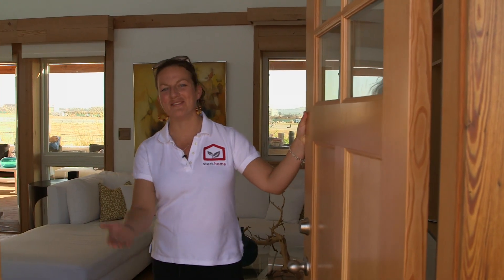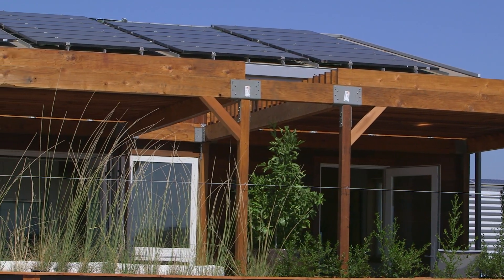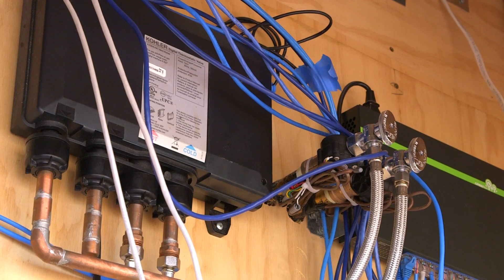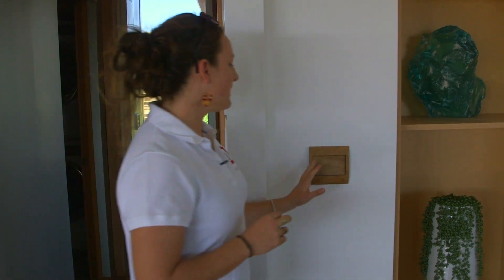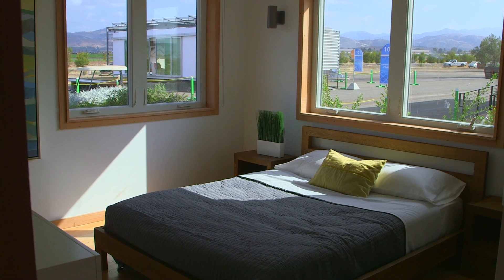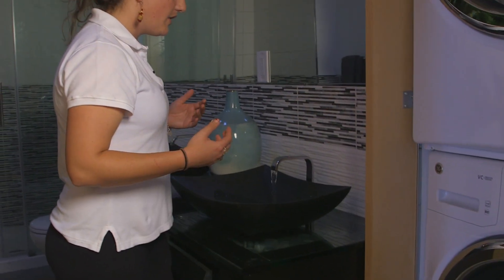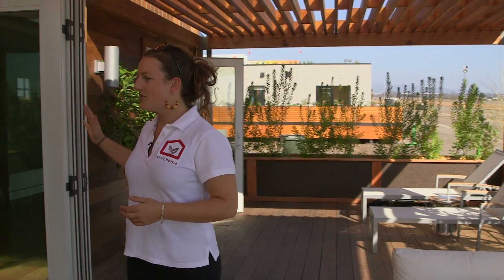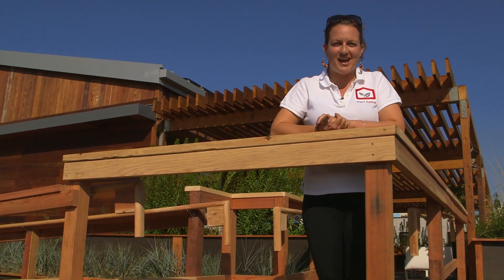Stanford Start.Home: The Green Home of Tomorrow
An enterprising team of Stanford students has designed a low-cost, solar-powered home that could lead the home-building industry to a more sustainable future and guide homeowners toward greener behavior.

Take a tour of the Start.Home with Annie Scalmanini, '11, MS '13